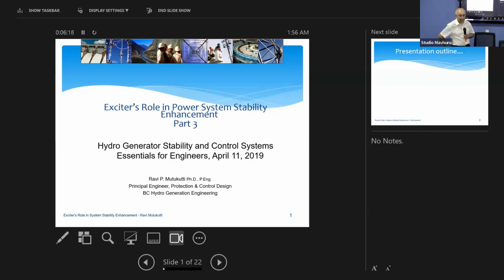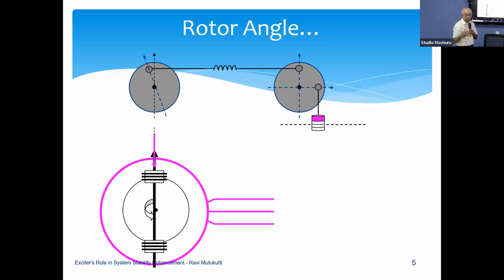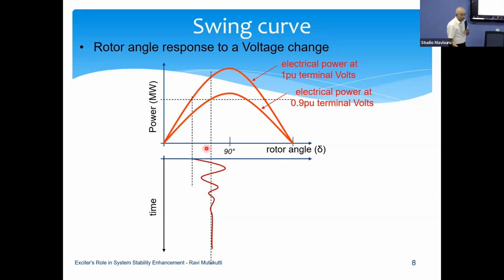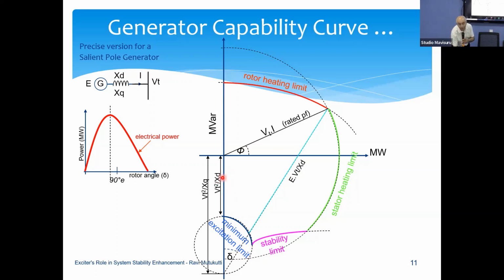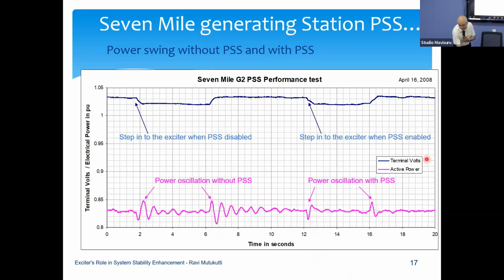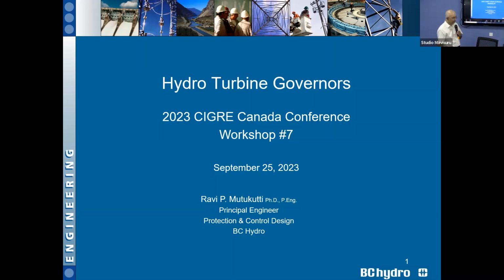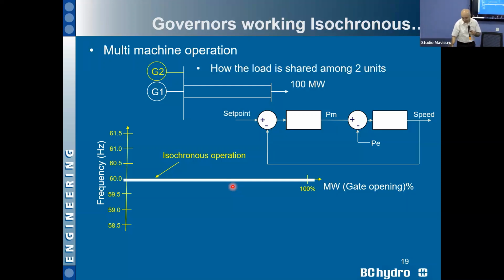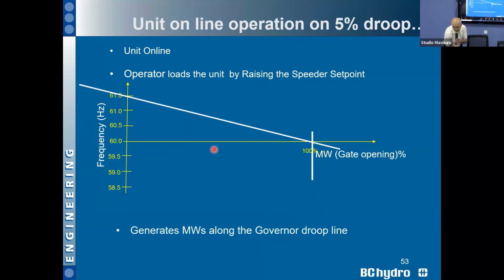The Future of Grid: Navigating the Frequency Stability with Inverter Base Renewable Integration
EETESC Knowledge Sharing Session: The Future of Grid: Navigating the Frequency Stability with Inverter Base Renewable (IBR) Integration held on December 21, 2024.